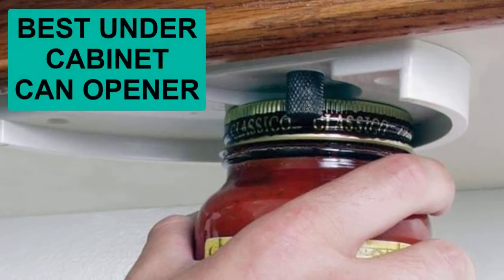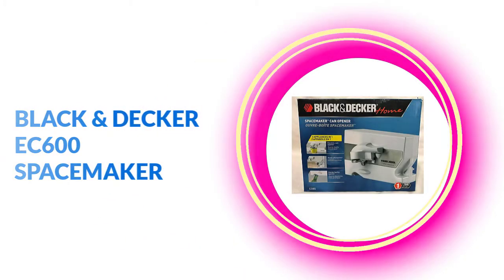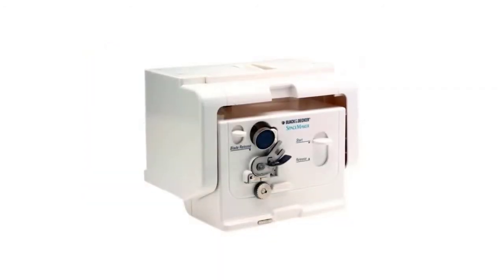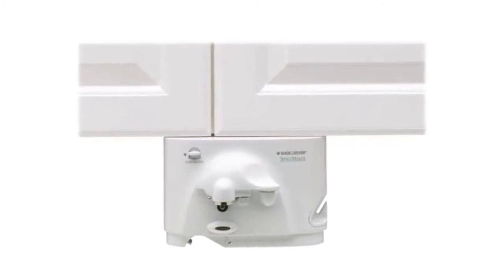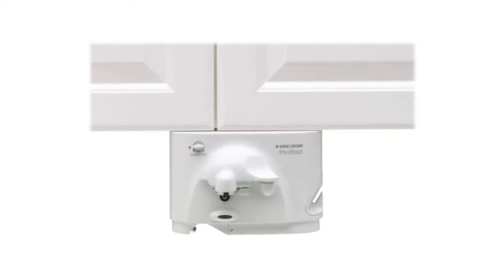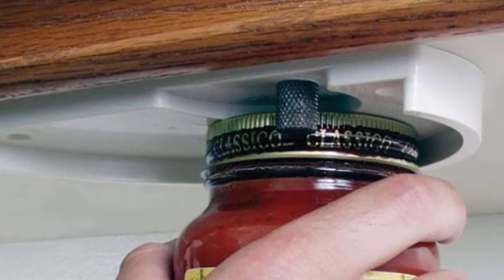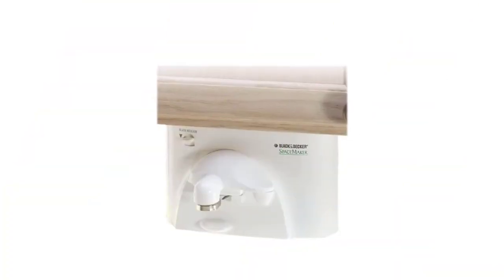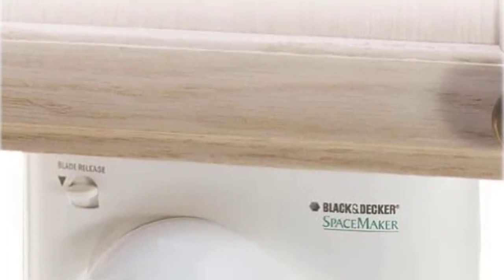Best Under Cabinet Can Opener Reviews 2023[Buying Guide]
See update price & customer reviews of top 4 Under Cabinet Can Opener:

1. BLACK & DECKER EC600 SPACEMAKER

2. Black & Decker Spacemaker Under-Counter Can Opener

3. Can Opener - Attach To Bottom of Cabinets To Unscrew Jars, Cans and More

4. Black & Decker Spacemaker Under-the-Counter Can Opener
Are you searching for the Best Under Cabinet Can Opener Planer?

If so, then you are in the right place for getting essential information on Under Cabinet Can Opener Planer.

In This Under Cabinet Can Opener Planer Review Video, We Will show you 4 top-rated Under Cabinet Can Opener Planer to buy in 2021.  We made this list based on our personal opinion based on their price, quality, durability, brand reputation, User Feedback, and other related issues.
Jump to the Section:

00:00 Introduction.
00:21 BLACK & DECKER EC600 SPACEMAKER Reviews.
00:53 Black & Decker Spacemaker Under-Counter Can Opener Reviews.
01:34 Can Opener - Attach To Bottom of Cabinets To Unscrew Jars, Cans, and More Reviews.
02:05 Black & Decker Spacemaker Under-the-Counter Can Opener Reviews.